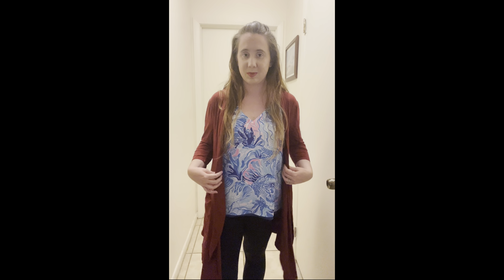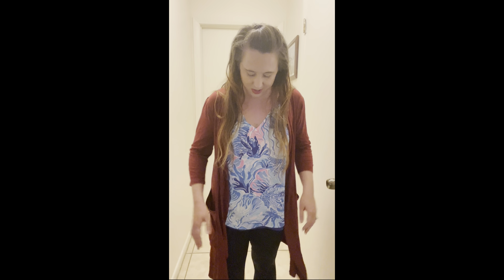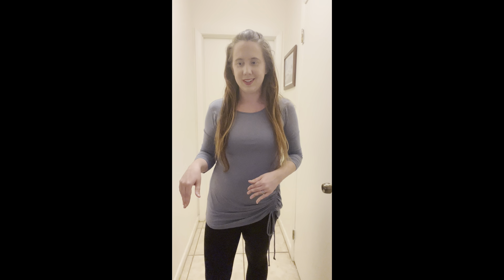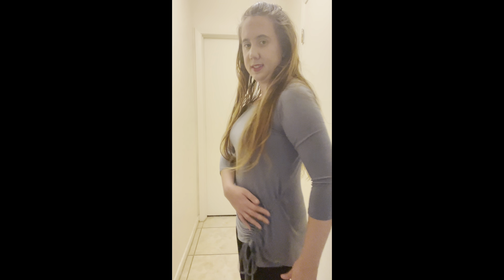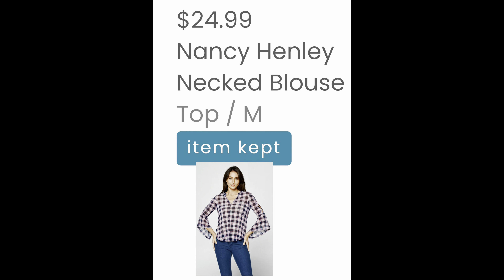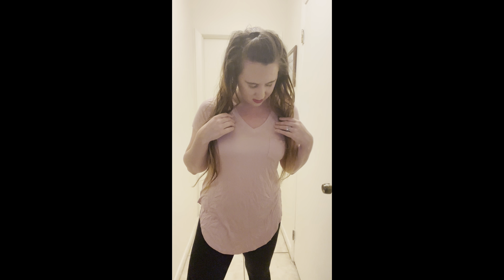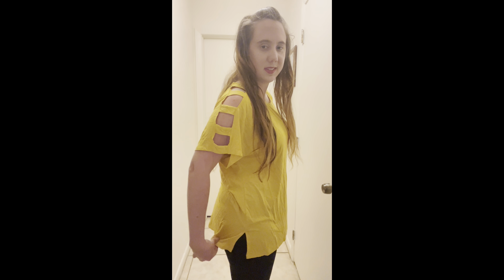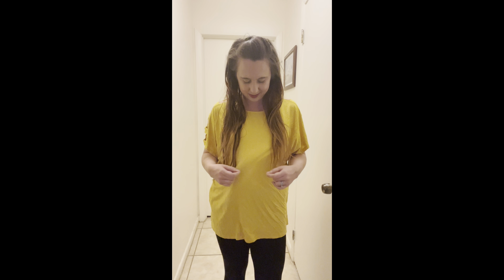Nadine West Unboxing + Try On #8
Nadinewest.com

Keep the items you like and return what you don’t like. Shipping is $9.78 (no styling fee) and the shipping fee can be credited towards an item you purchase!